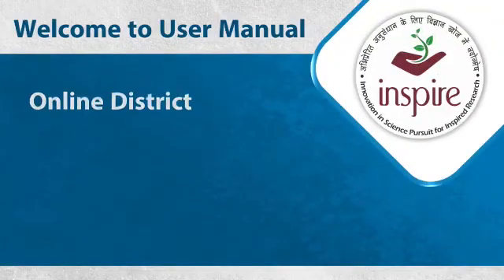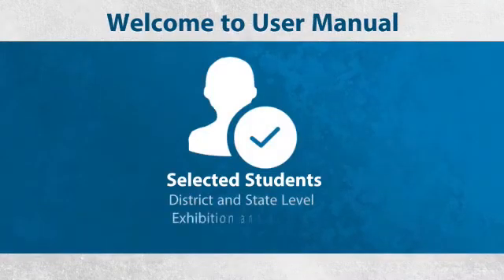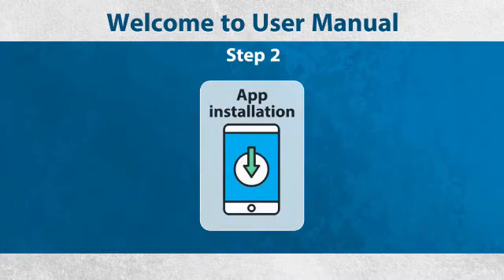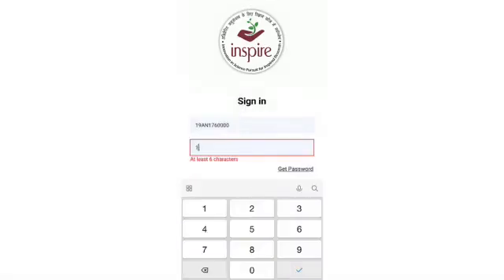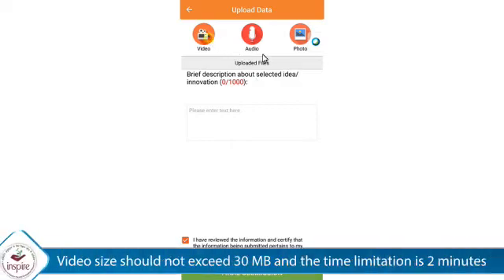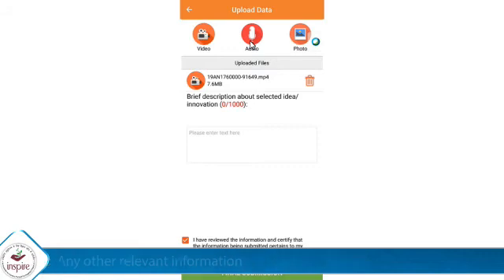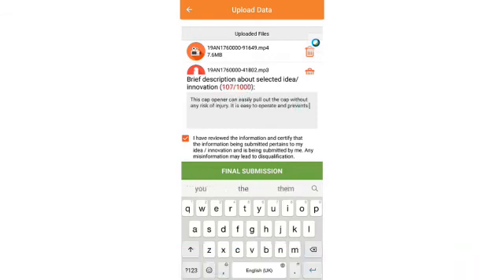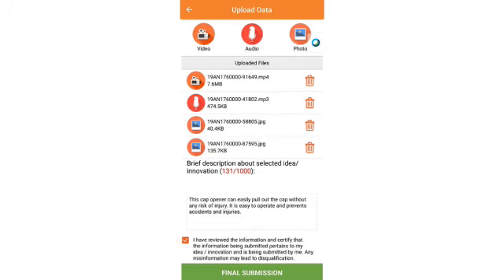Inspire Award Manak Competition App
Important link for Inspire Award District level Exhibition (DLEPC) and State Level Exhibition (SLEPC) 2021-22
Link to login (click here)
(click here)